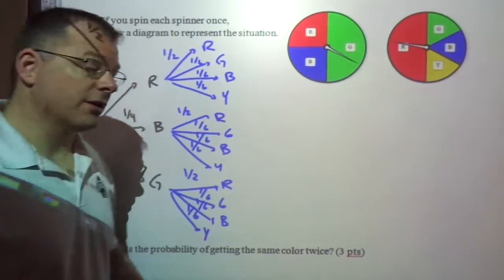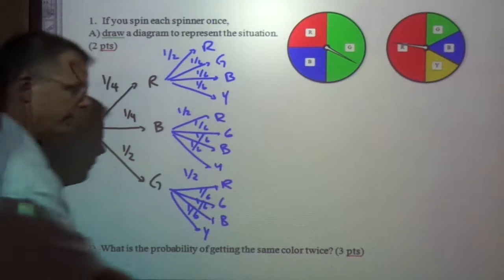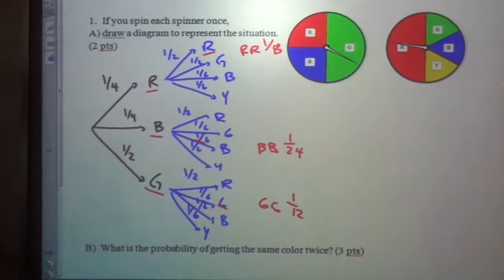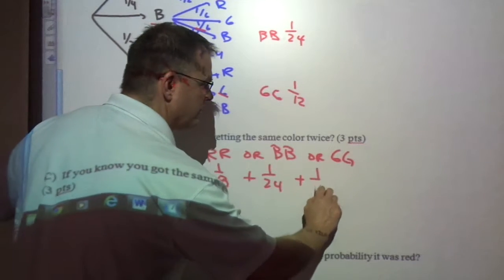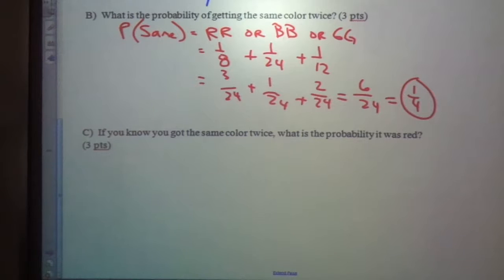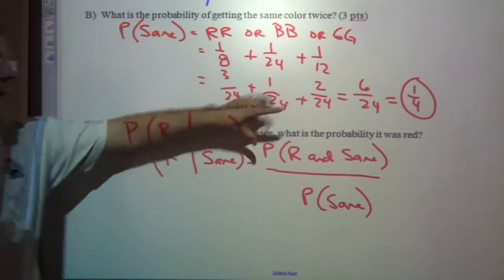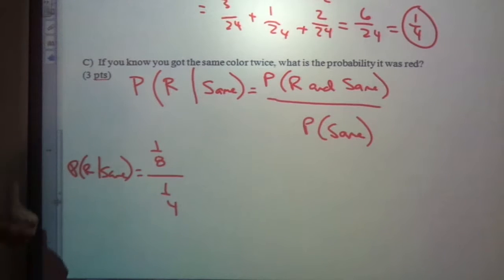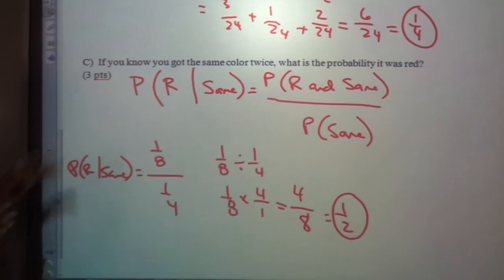Conditional Probability Problem 1